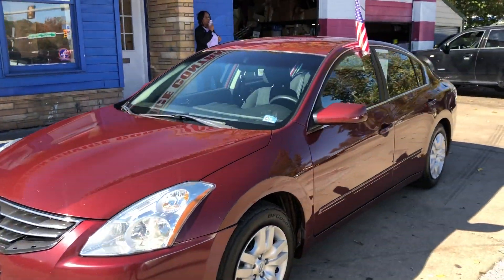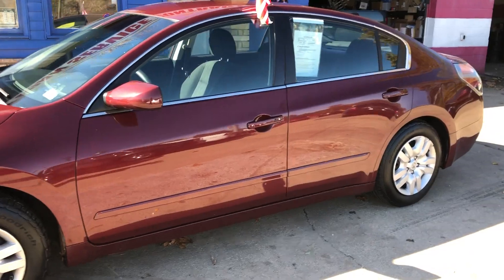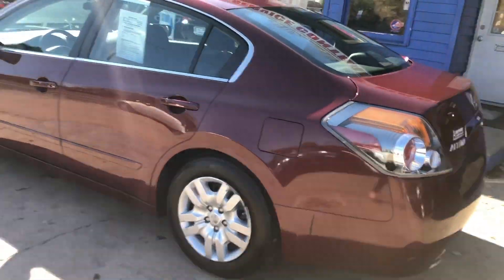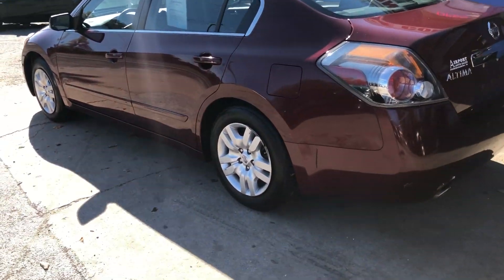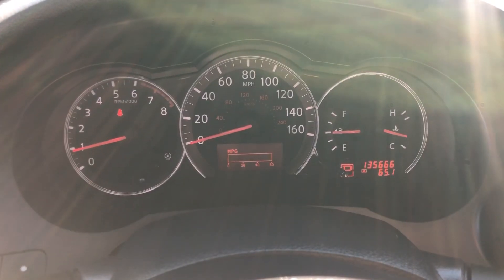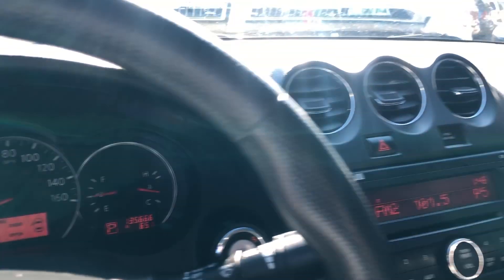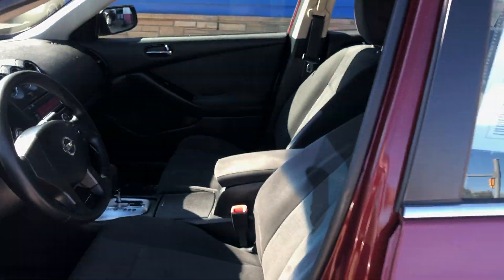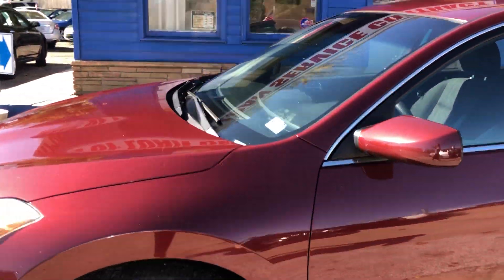2012 Nissan Altima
Our 2011 Nissan Altima has a 2.5 Liter 4 Cylinder Engine with an Automatic Transmission and 135k miles. It comes with a recent state safety inspection and our Signature Life of Loan Service Contract! This vehicle has the following features:

Remote

Cruise Control

Visor Mirrors

Multi Adjustable Power Driver Seat